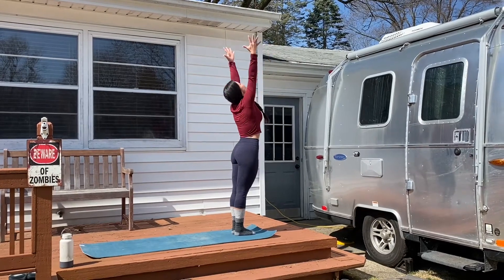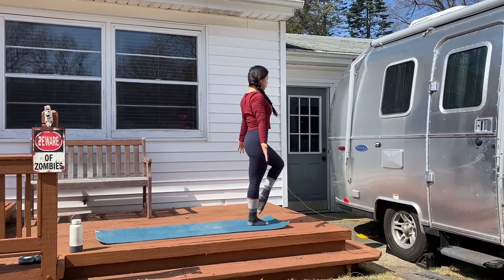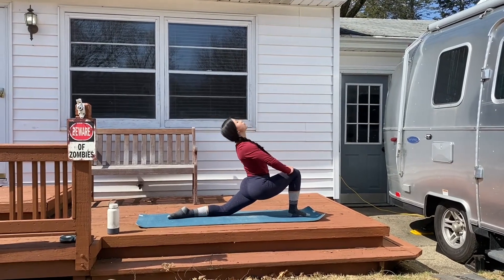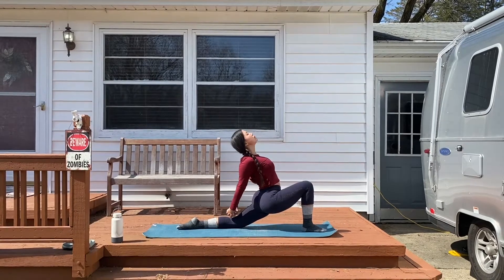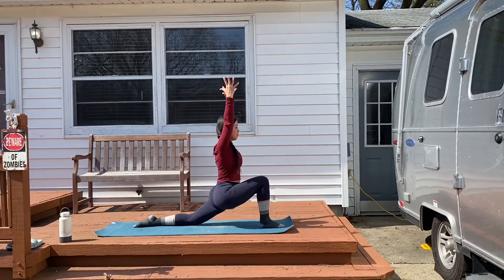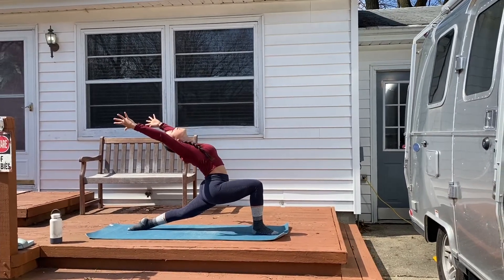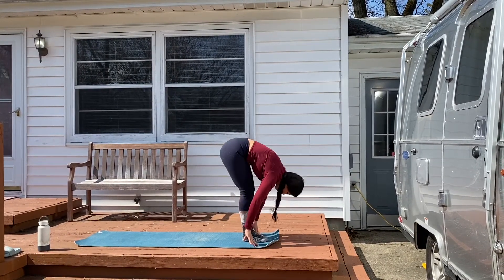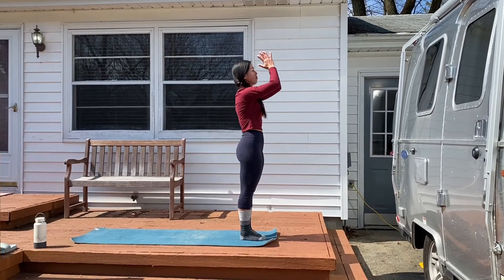Crescent Moon Pose (Anjaneyasana) - Step By Step Guide with Variations & Benefits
Sanskrit Name - Anjaneyasana
AKA: Crescent Low Lunge, Low Lunge Pose

A low lunge variation that stretches the thighs, groins, and opens the chest

Benefits:
- Opens the hips
- Opens the chest
- Opens the shoulders
- Improves balance
- Lengthens the spine
- Stretches the hips and quadriceps

STEPS:
1. Begin in Mountain Pose. Inhale and lift both arms above your head and bring them down into prayer.

2. Lift up your left leg and step it back into a lunge. Drop your left knee down and untuck your back foot so the foot faces the ground.

3. Place both hands on your right thigh and lift the chest, pressing gently into your thigh while stretching up and back. If you are a beginner, feel free to stay here and breathe into the stretch.

4. For a deeper stretch, clasp both hands behind you. Breathe as you arch up and back, opening the chest even further.

5. For the advanced expression - reach both arms to the sky, engage your left leg and lift the knee off the ground. Your left leg should be straight with the right knee directly above your right ankle (90 degree angle). Reach your arms and chest up and back to create that beautiful crescent moon shape.

6. Repeat on other side

General Tips:
- Make sure to breathe steadily and deeply throughout the pose.
- Your core should always be engaged.
- You can place a blanket under your knee if you experience any knee discomfort.

Beginners: Practicing the pose facing a wall can help with improving your balance. Press your front foot big toe against the wall and stretch your fingertips towards the wall.

Let me know what other poses you would like to see in the comments below.

YOGA Account : @noblesavageyoga
AIRSTREAM Travel : @road_sweet_home